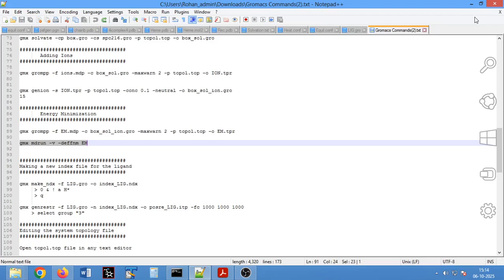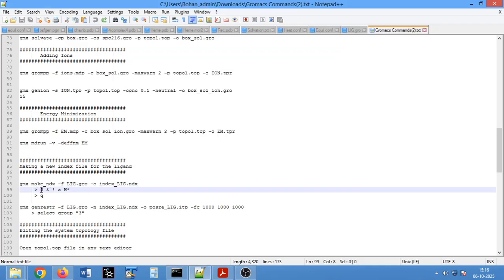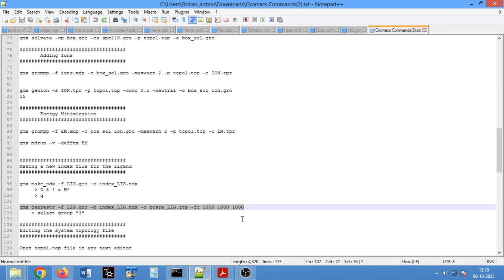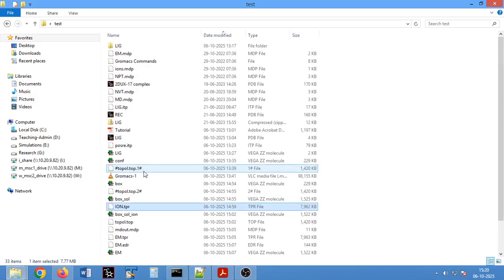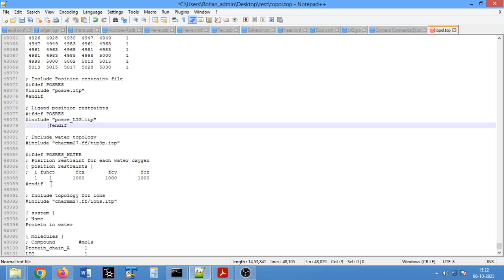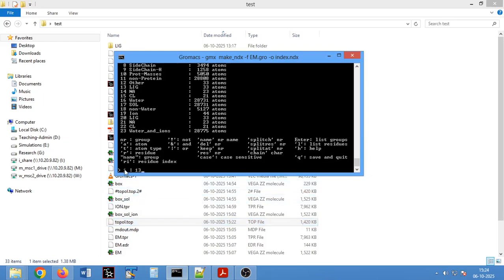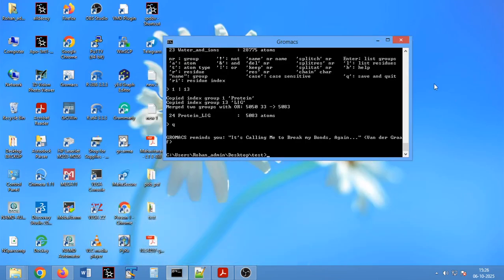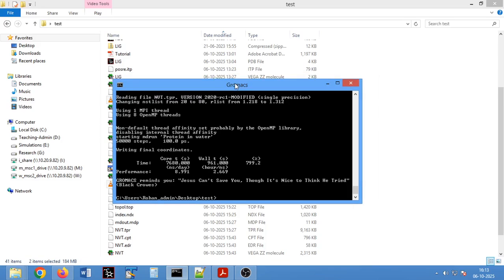Gromacs on Windows 3- Indexing the Ligand and performing the NVT Equilibration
In this video I will demonstrate the following tasks in setting up and running the MD simulations using Gromacs
1 Making a new index file for the ligand
2 Editing the system topology file
3 Make final Index file for the System
4 RUNNING EQUILIBRATION SIMULATION
5. Preparing the binary input file (.tpr) required to start a molecular dynamics run using gmx mdrun.
6. Execute the NVT equilibration using gromacs mdrun command